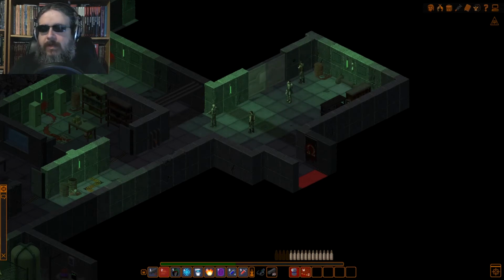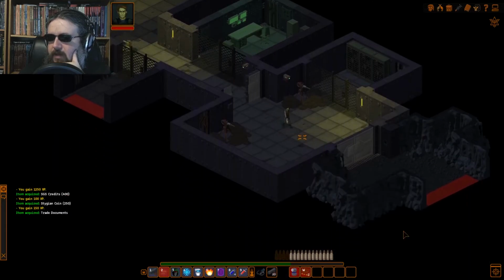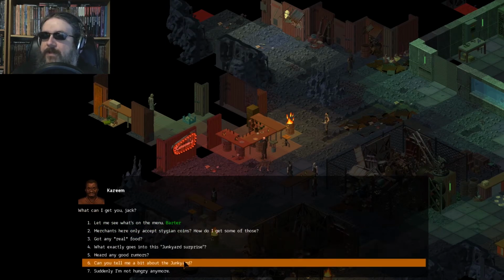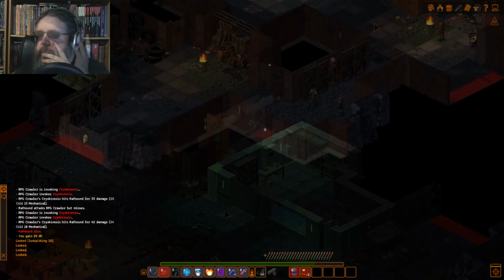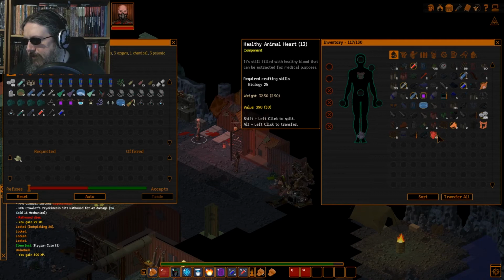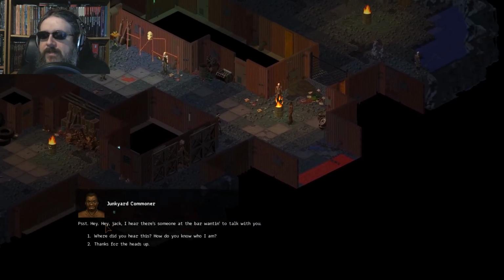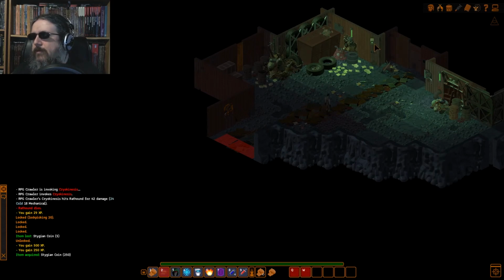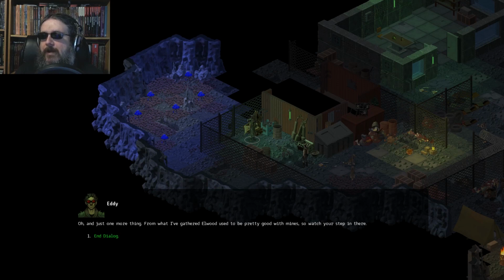Exploring Junkyard | Underrail 6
Wow, lots of quests.